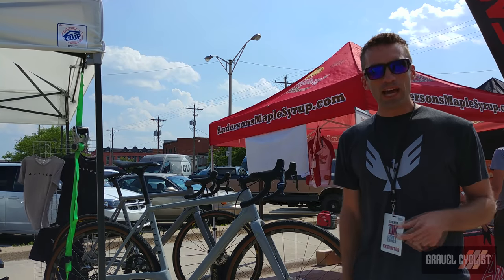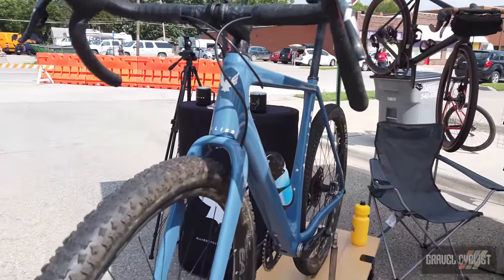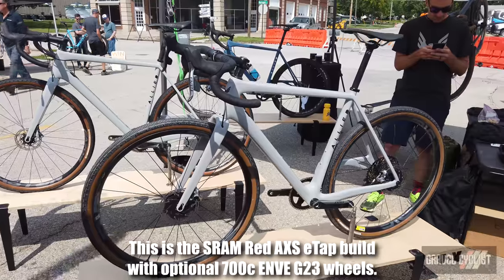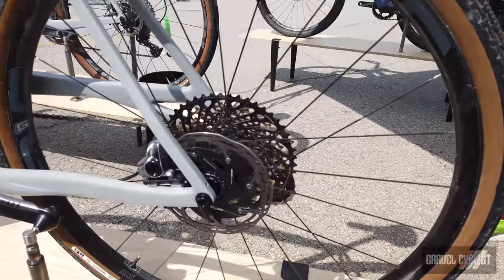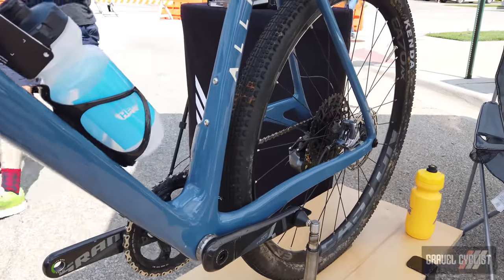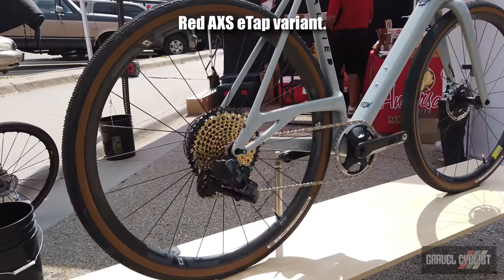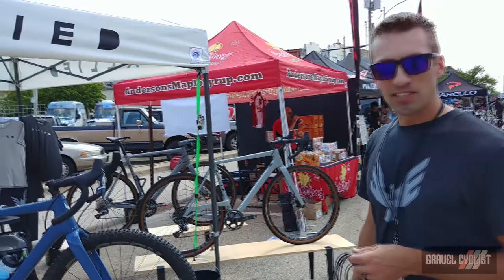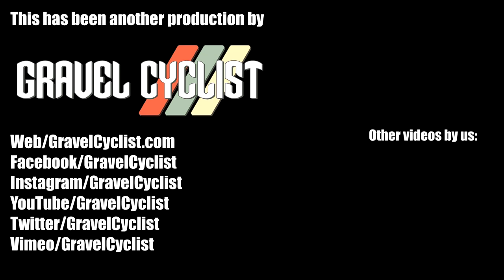Allied Cycle Works Able - The Elevated Chainstay Gravel Bike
"The highest performance, best handling, fat tire, drop-bar bike on the planet." - Allied Cycle Works

"The ABLE is a highly capable performance off-road machine that tilts more towards the “mountain skinny” side of the gravel segment. It can handle a lot of tire but still has an extremely short rear end, the same in fact as the ALLROAD at 420mm. This is achieved by the most striking feature on the bike, the elevated drive side chainstay. The front end is geared more towards offroad riding so it gives up a little in terms of handling on the pavement, but feels incredibly stable at speed on the dirt. We have been ripping around here in Arkansas on everything from pavement to single track and I can tell you that every ride has us finishing with a huge smile - it's just so fun to ride."

Clearance:
700x43 or 650x47 rear
700x47 or 650x55 front

Available in five sizes, three build kits and two colors.